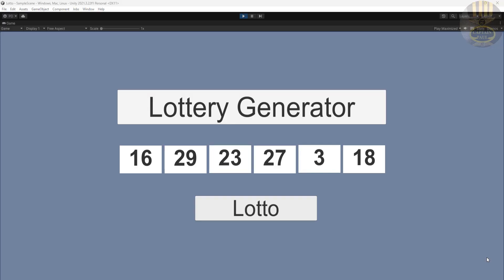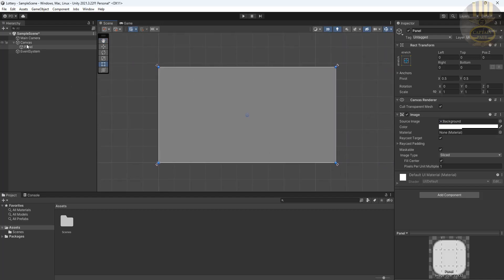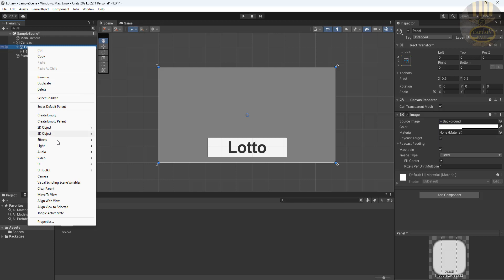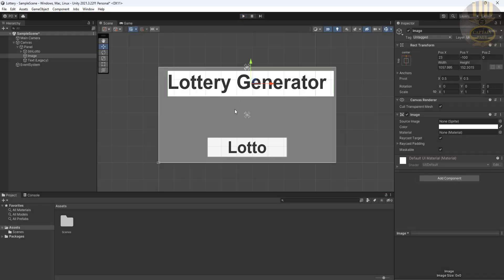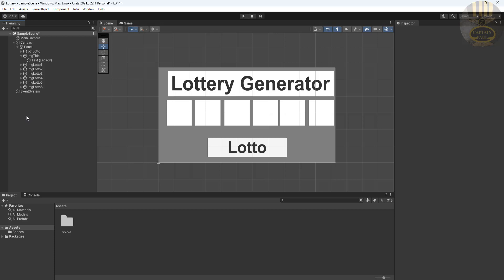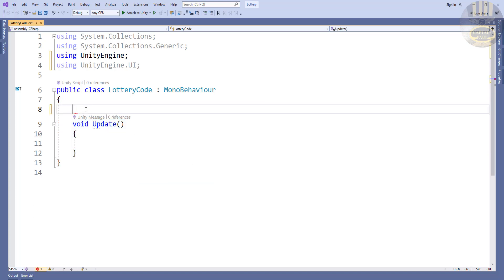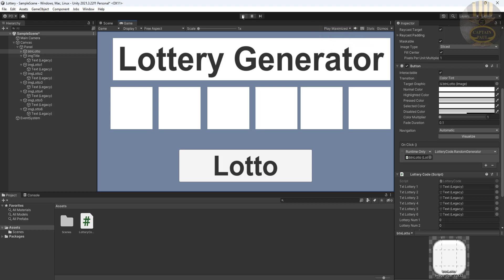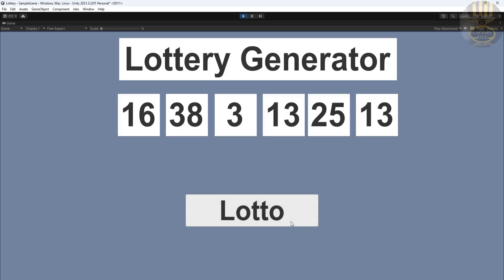How to Create a Lottery Number Generator Using Random Function in Unity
How to Create a Lottery Number Generator Game in Unity, using random functions in C#

Channel Members can Download the Lottery Number Generator Game in Unity source code and modify it for their own personal use. Plus one other source code per month. Total - 2 Source codes Per Month, only: